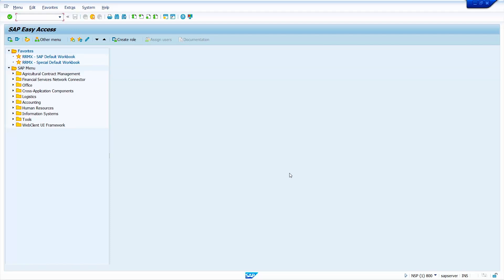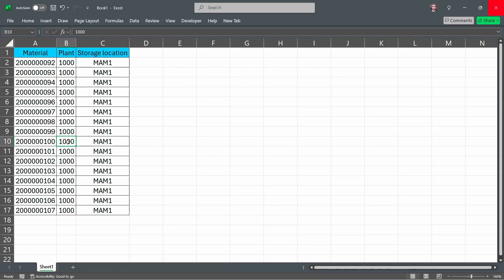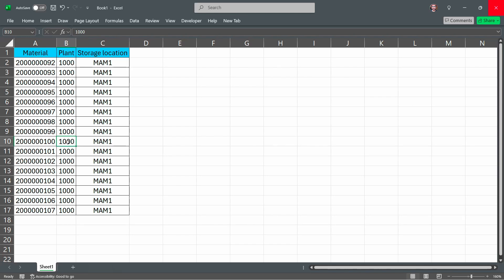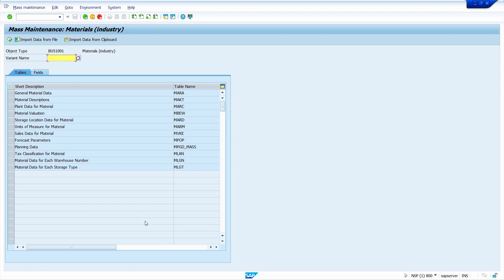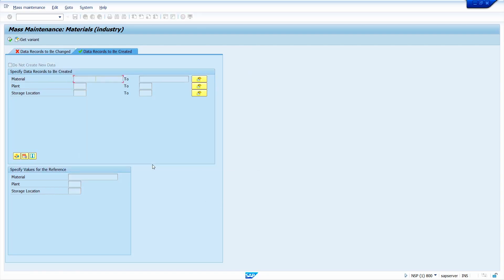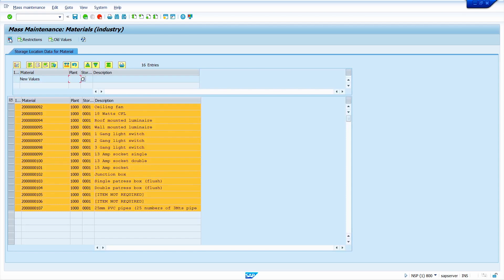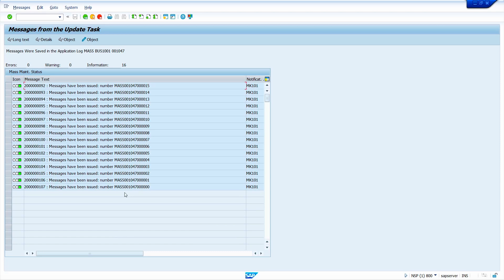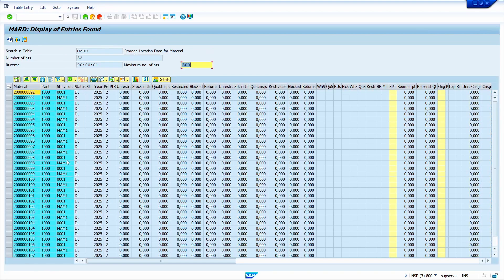How to Mass Extend Material Master to Storage Location Using MM17 in SAP 📌✅ | Step-by-Step Guide